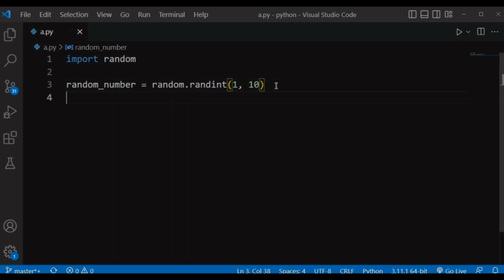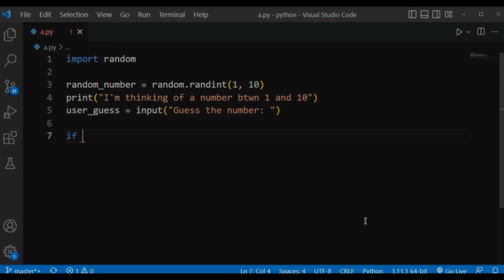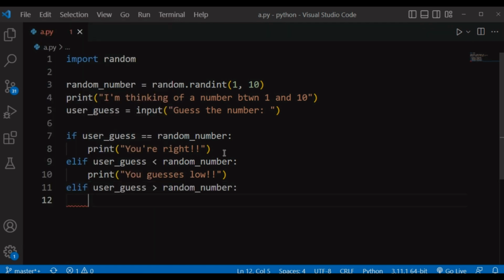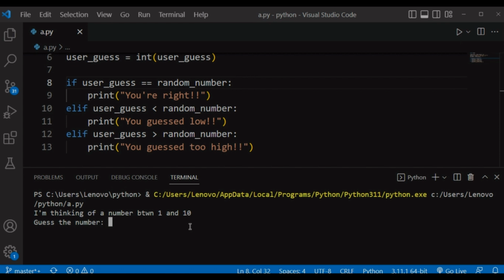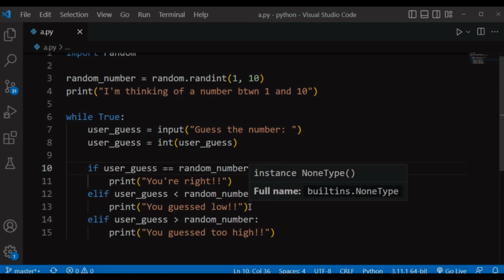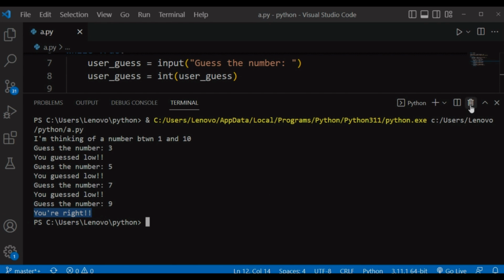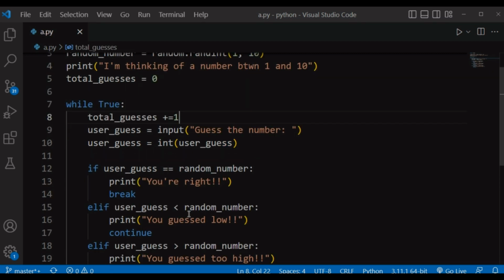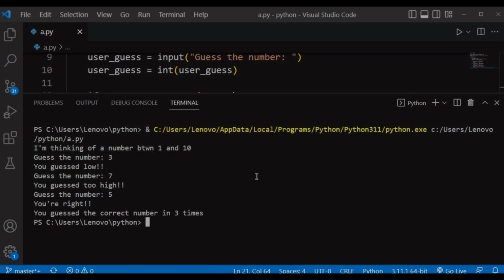RANDOM NUMBER GENERATOR IN PYTHON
This program generates a random number and asks the user to guess the number